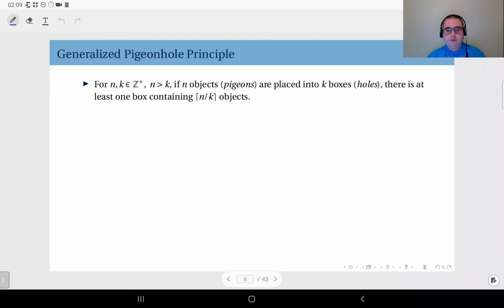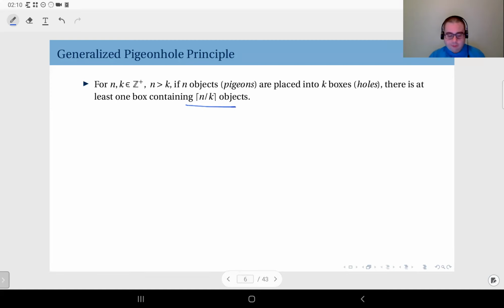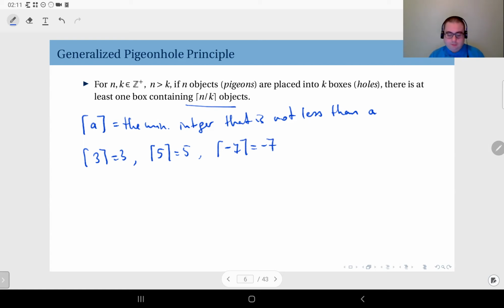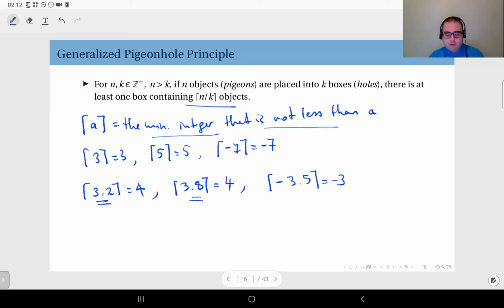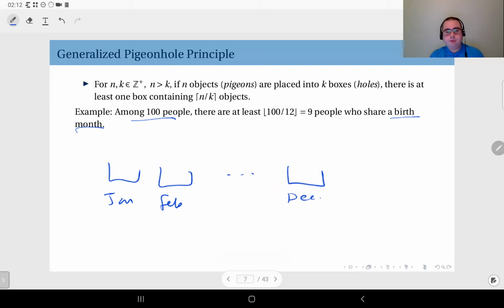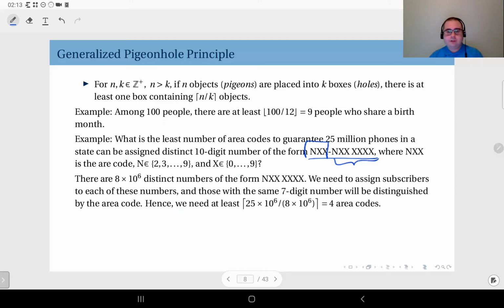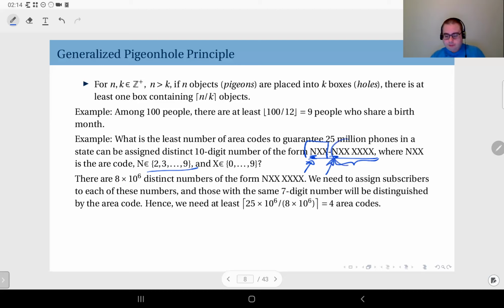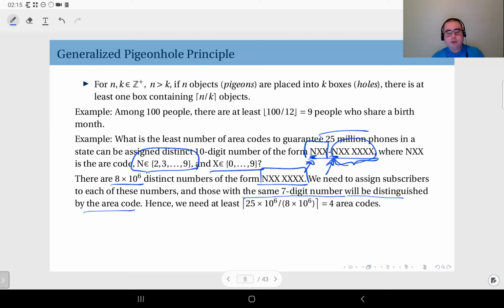07.02 The Generalized Pigeonhole Principle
The generalized pigeonhole principle.